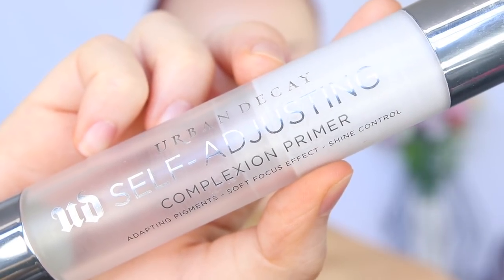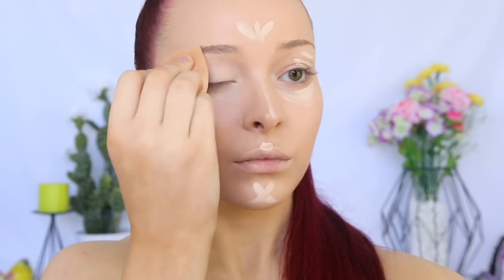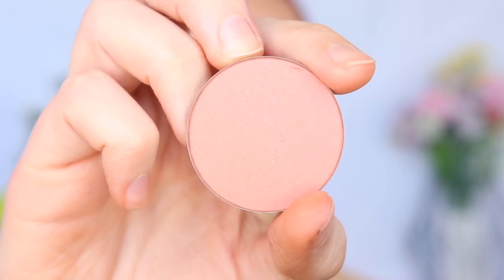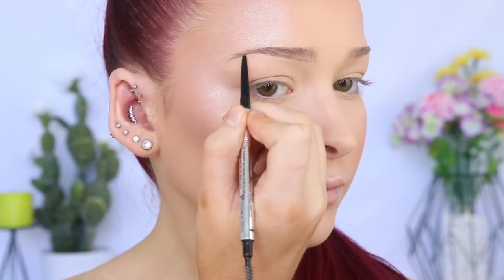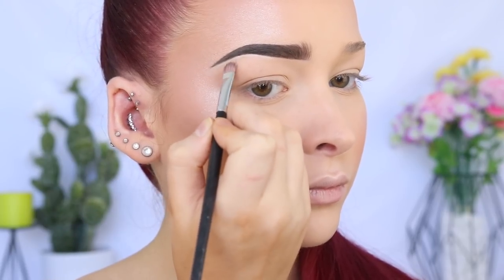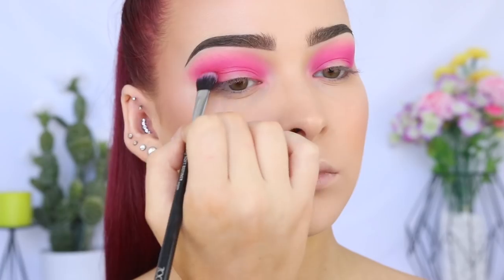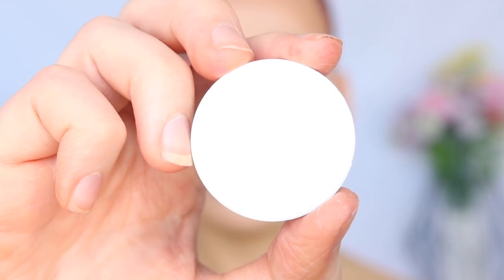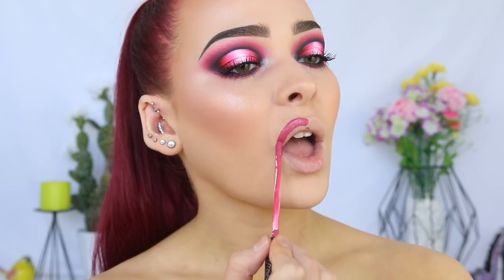Black, Pink & White Ombré Halo Eye | Makeup Tutorial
Here is a makeup tutorial where I show you how to create this black, pink and white ombré halo eye look! I hope that you enjoy it! Katie xx

PRODUCTS MENTIONED

FACE
Urban Decay Cosmetics - Self-Adjusting Complexion Primer
Makeup Forever - Step 1 Radiant Primer
Estée Lauder - Double Wear Foundation (Desert Beige)
Essence Cosmetics - Camouflage Full Coverage Concealer (Ivory)
L’Oréal - Infallible 24H Powder Foundation (Beige)
Benefit Cosmetics - Hoola Bronzer
Anastasia Beverly Hills - Powder Bronzer (Rosewood)
Australis Cosmetics - Powder Blush (Dreamy)
BH Cosmetics - Blacklight Highlight (Strobe, Electra)
Gerard Cosmetics - Slay All Day Setting Spray (Watermelon)

BROWS
Benefit Cosmetics - Precisely, My Brow Pencil (4)
Chi Chi Cosmetics - Brow Pomade (Medium Brown)
L’Oréal - Brow Artist Plumper (Medium/Dark)
Benefit Cosmetics - 3D Brow Tones (4)

EYES
Sugar Pill - Pressed Eyeshadow (Dollipop, Love+, Bulletproof, Tako)
Suva Beauty - Hydra Liners (Space Panda, Grease)
Marc Jacobs beauty - Highliner Matte Gel Eye Crayon (Blacquer)

LIPS
Kat Von D Beauty - Everlasting Liquid Lipstick (Mother)

BRUSHES

Sigma Beauty
Sigma 3DHD Max Kabuki Brush -

Morphe Brushes
Gilded Collection - Y6, Y11, Y1, Y3, Y20, Y22
Morphe E27

Zoeva Cosmetics
Soft Definer Brush
Luxe Smokey Shader Brush
Luxe Precise Shader Brush

MUSIC